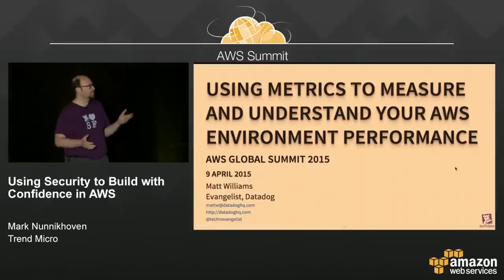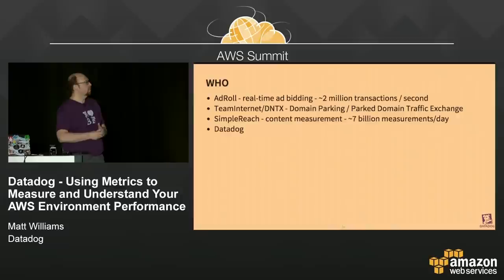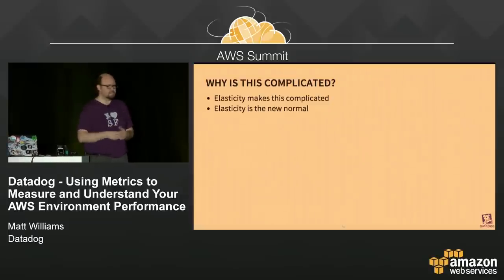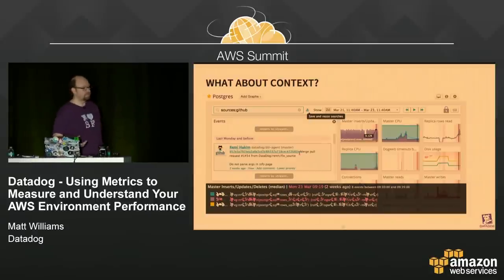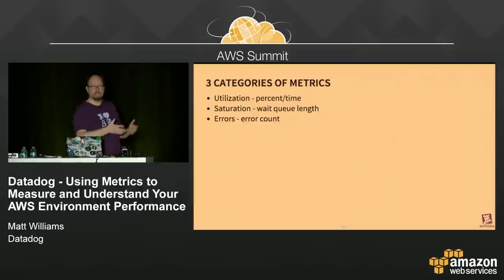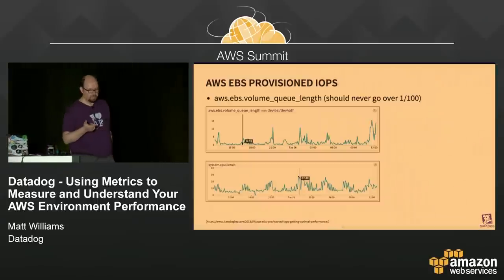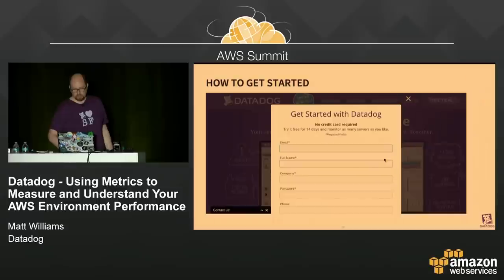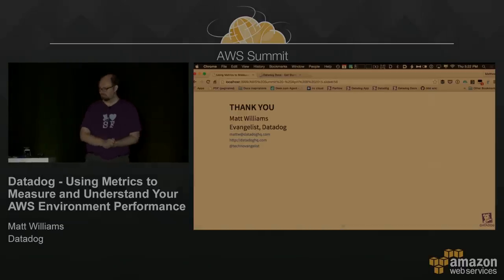Datadog - Using Metrics to Measure and Understand Your AWS Environment Performance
Gaining a better understanding of performance metrics is the best way to get a quick read of infrastructure health. In this session, Matt Williams, DevOps Evangelist for Datadog will show how to create a baseline, then collect, aggregate, and use metrics from AWS and other systems to improve application performance. Various customers’ experiences with this process will be highlighted throughout the session. Join this session to understand how you can simplify your use of metrics and use that knowledge to increase performance.